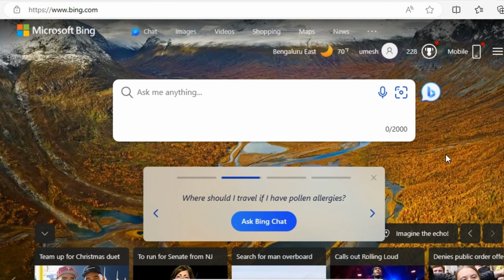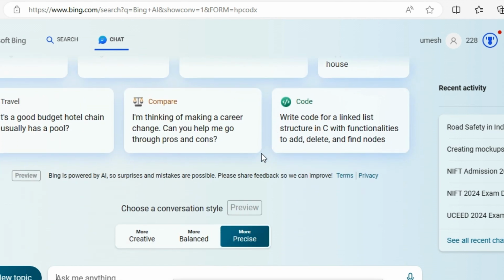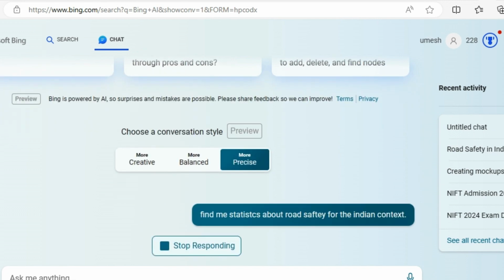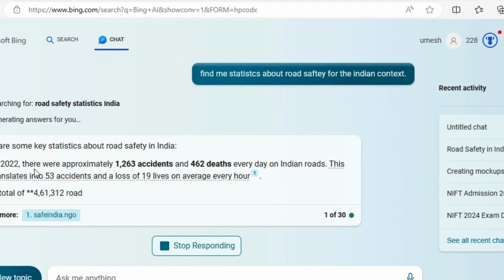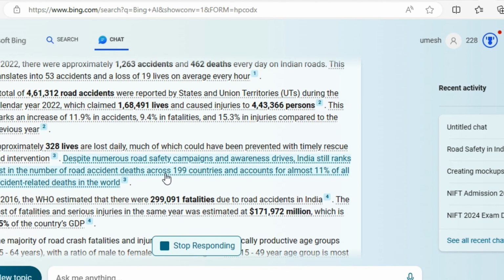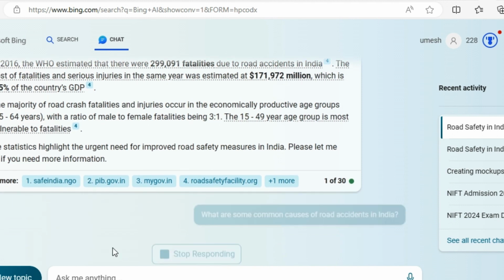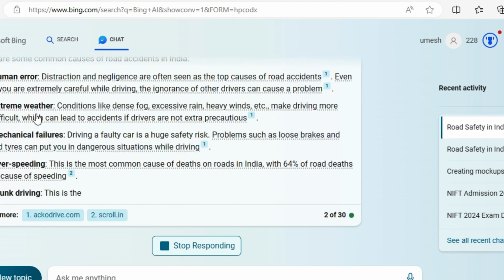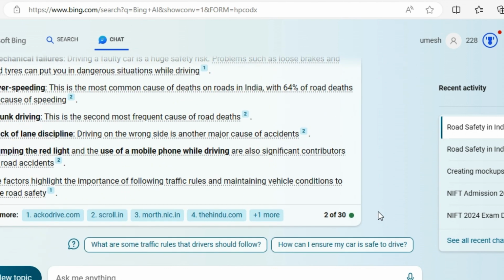DH23 - Ai Powered Co Pilot for Web. How to use it?